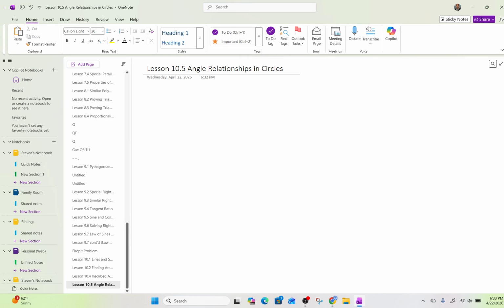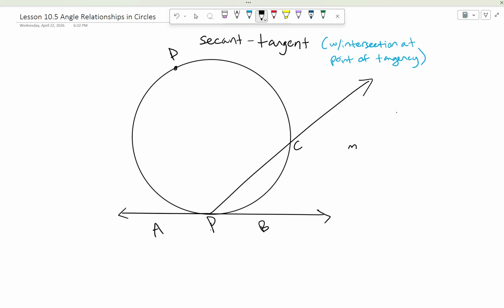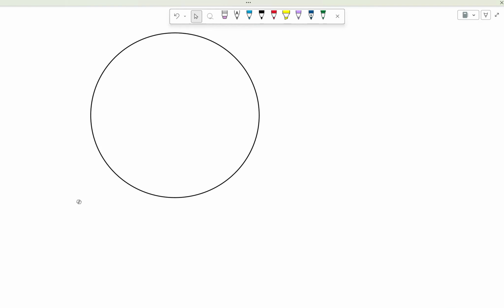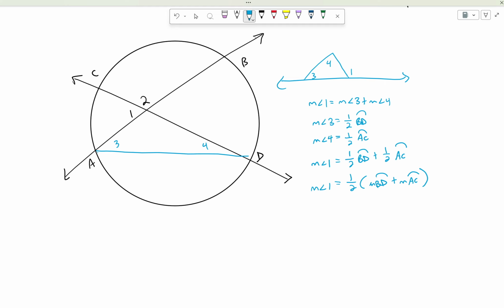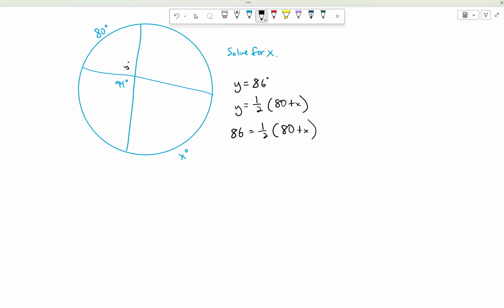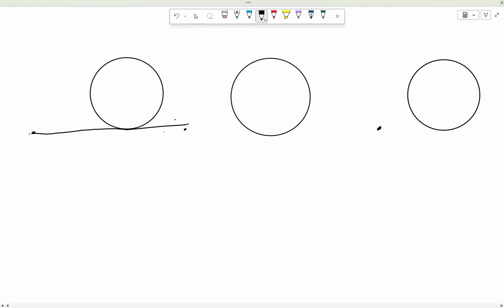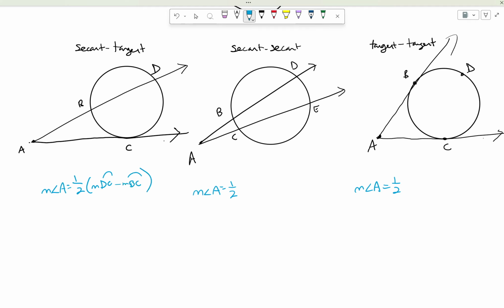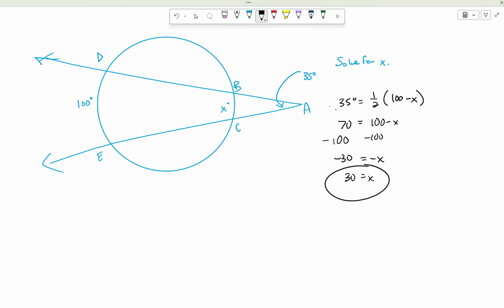Geometry Lesson 10.5 Angle Relationships in Circles